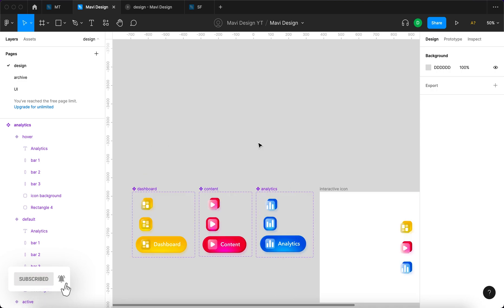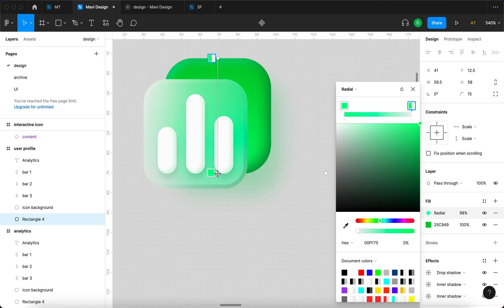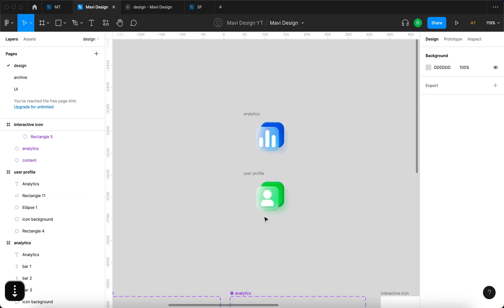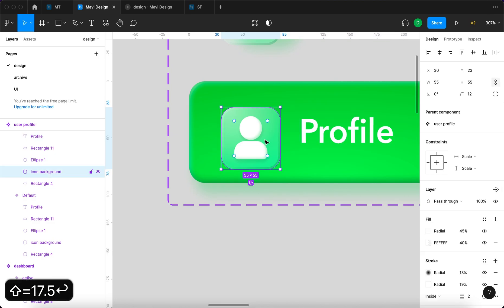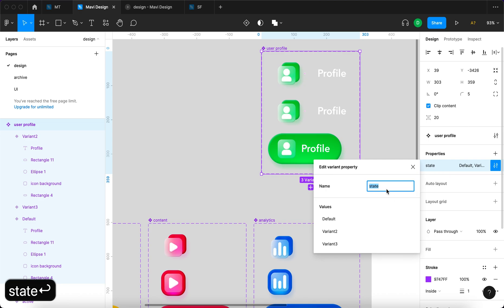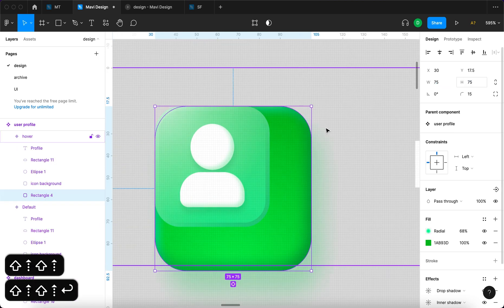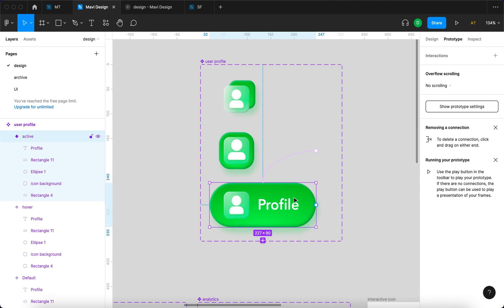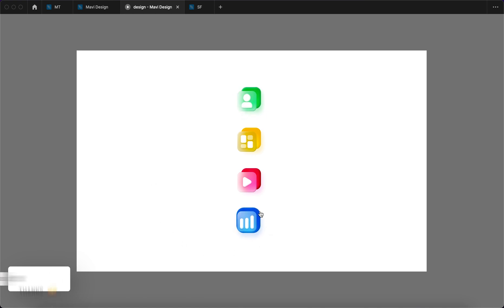Figma Tutorial: ANIMATED Profile (User) Icon – INTERACTIVE Glassmorphic Icon (+ HOVER State)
In this video we'll create an interactive and animated Profile / User icon in Figma. We'll use components and variants + smart animate to achieve the result.

Learn how to create / design / build an interactive and animated "Profile / User" icon with a hover state.